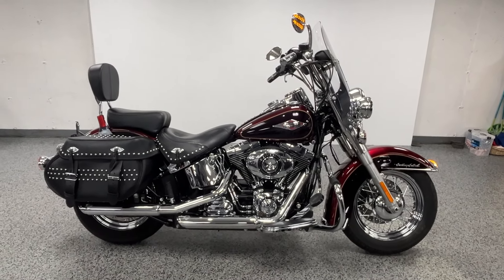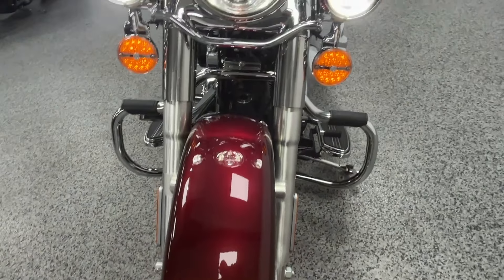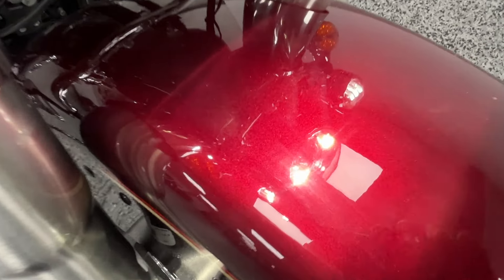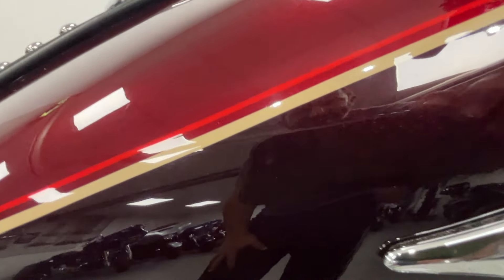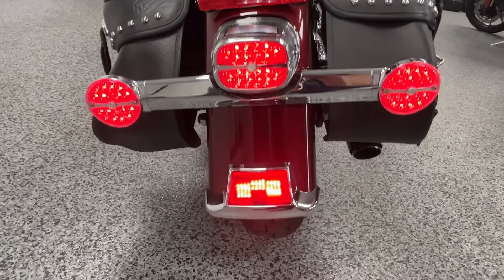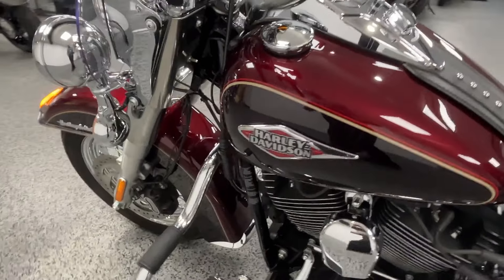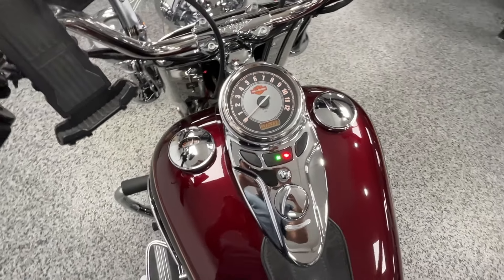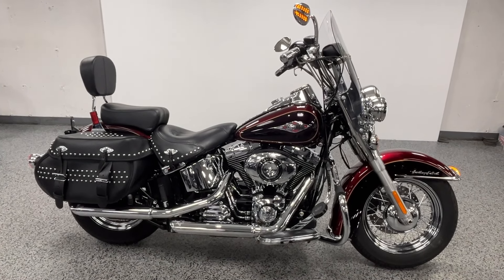2015 Harley Davidson Heritage Softail at Joe's Bikes - Sold